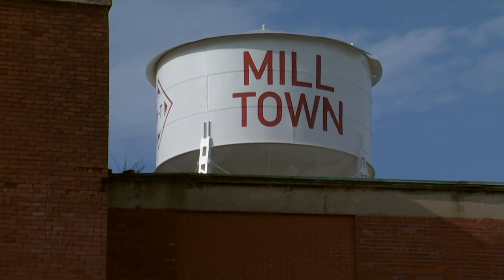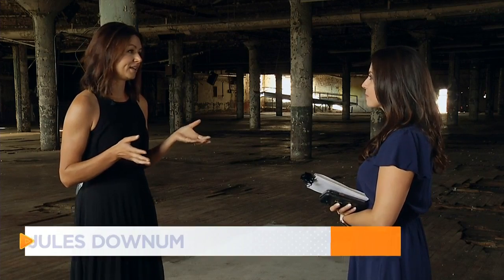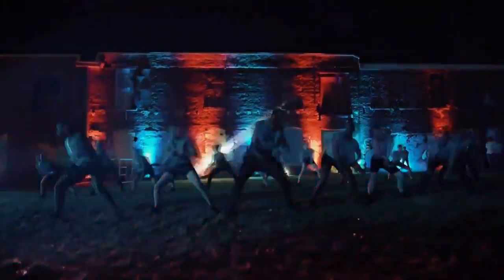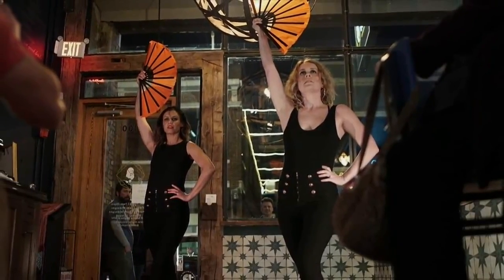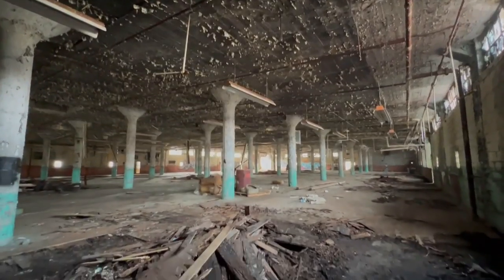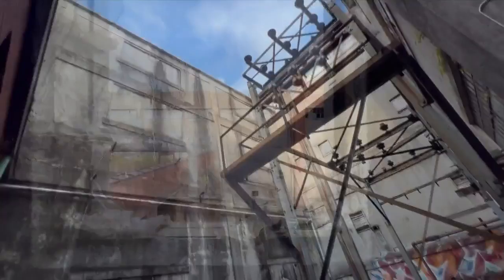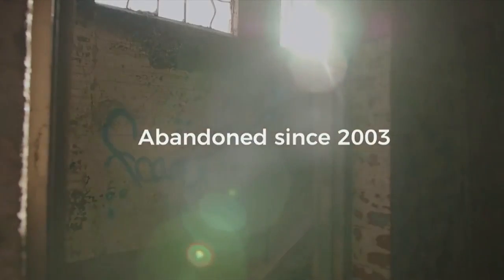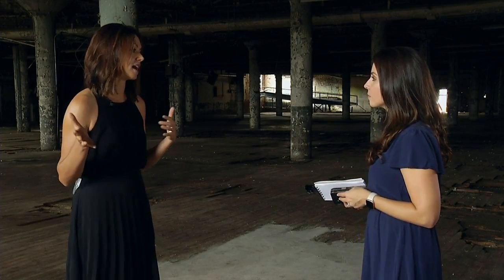The Pop-Up Project brings history to life in a performance at Coosa Mill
The history of Mill Town will come to life through a new immersive performance experience dancing onlookers through the 1916 building.